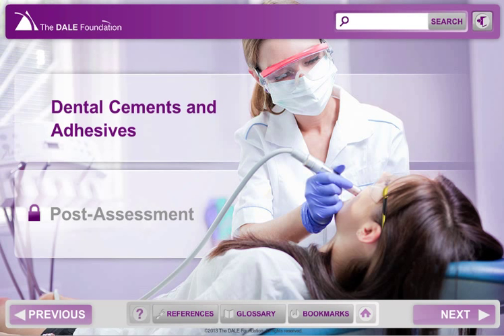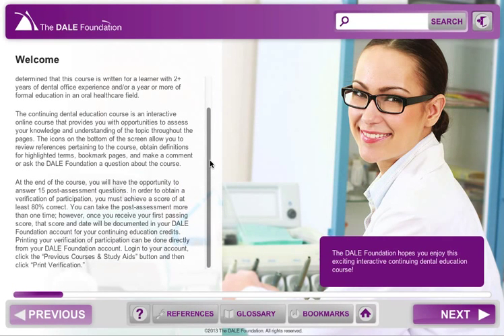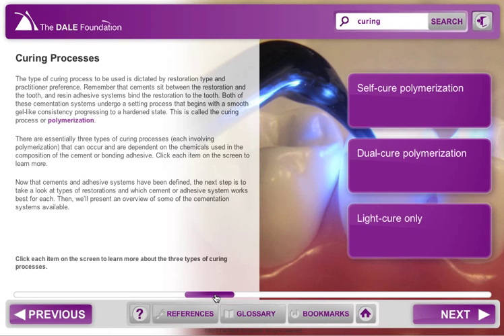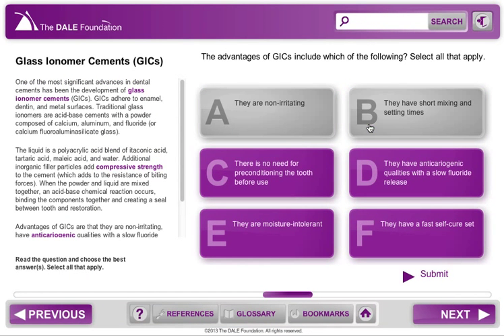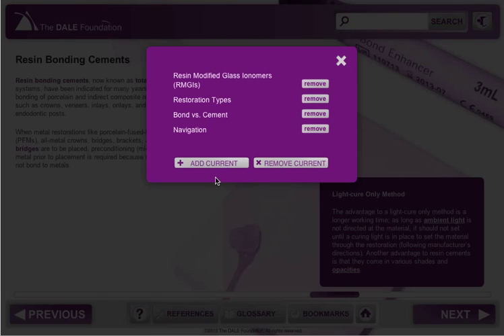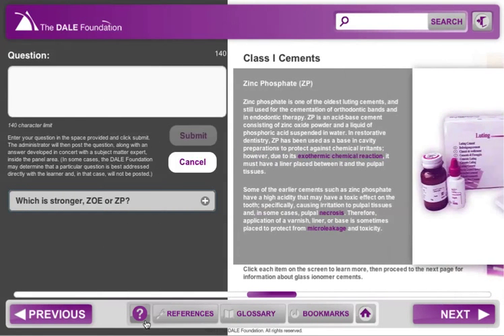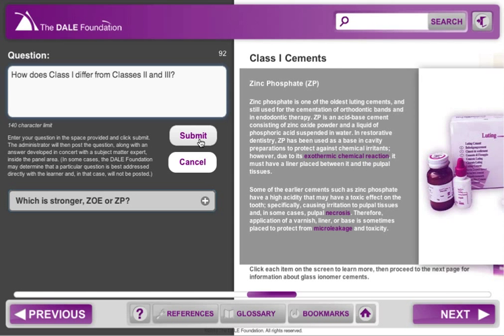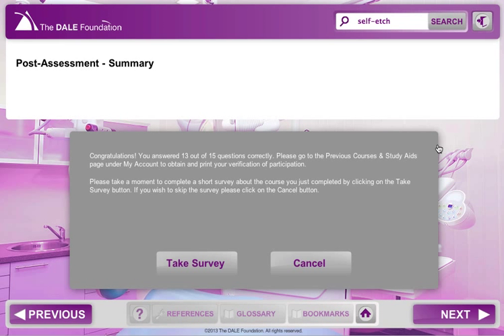Dental Cements and Adhesives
This short course walks you through dental cementation and bonding processes.

While some dental cementation processes are simple cases of mixing and passing, others require the dental assistant to play a vital role in preparing, mixing, handling, and activating material — all while passing the proper instruments in a timed sequence. By the end of this course, you will be able to identify commonly used dental cements, describe the properties and primary uses of various dental cements, and more! The interactive elements throughout this short course provide additional content and ways to quiz yourself on the material as you complete each section.